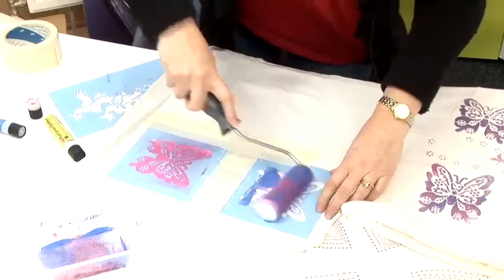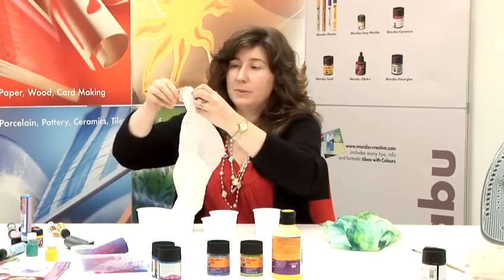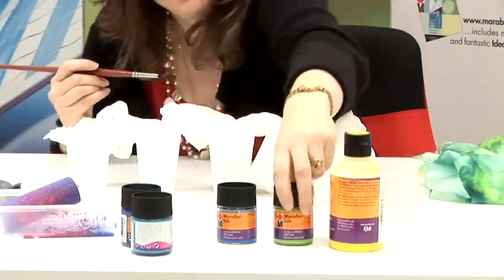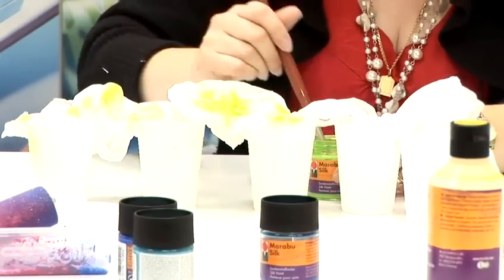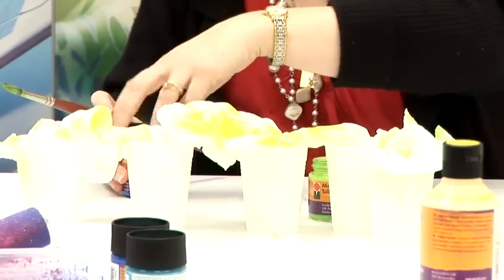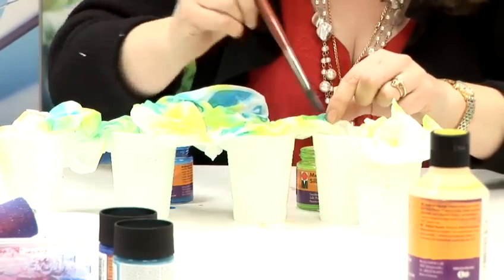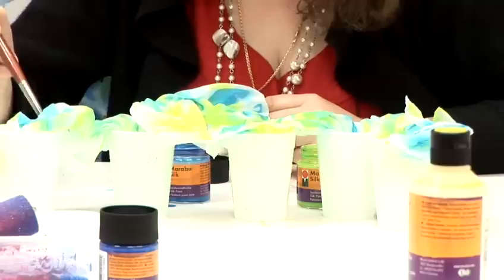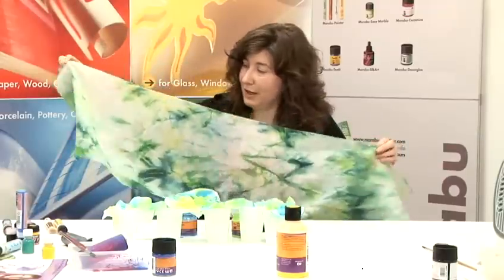How To Apply Colours To Silk Scarf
Watch How To Apply Colours To Silk Scarf  from the world's leading how to specialist. This tutorial will give you step-by-step instructions to guarantee you get good at creative crafts.